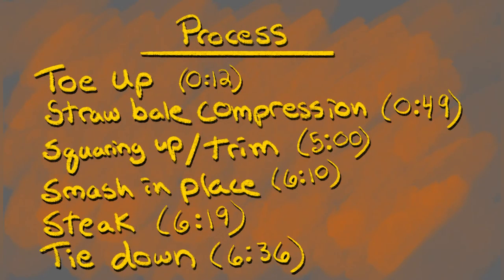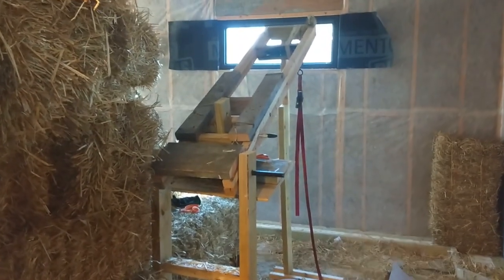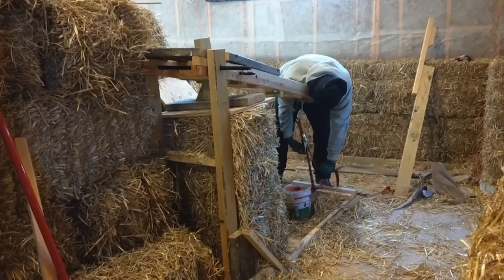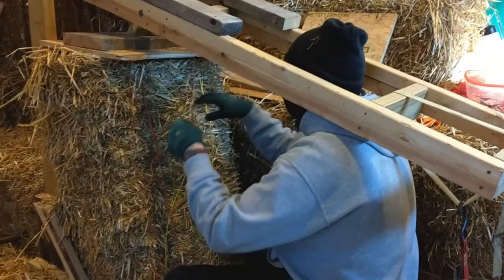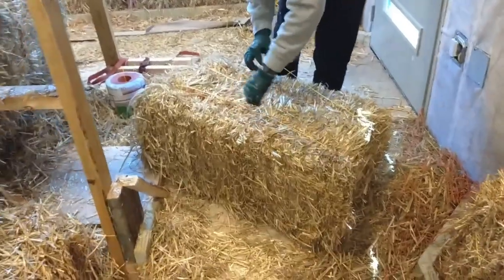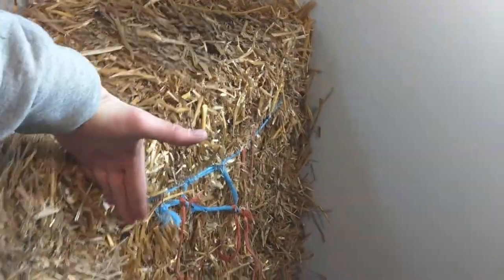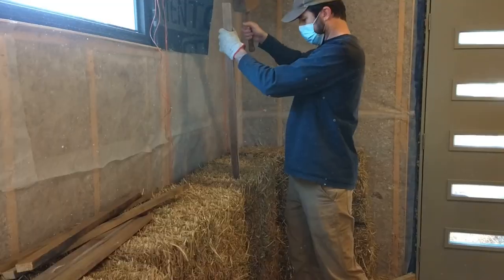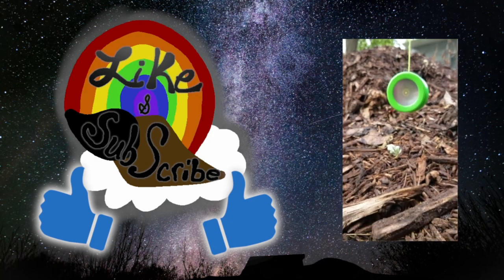Straw bale compression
Straw bale squishing, tying, trimming, placing, and securing for straw bale houses and natural building.